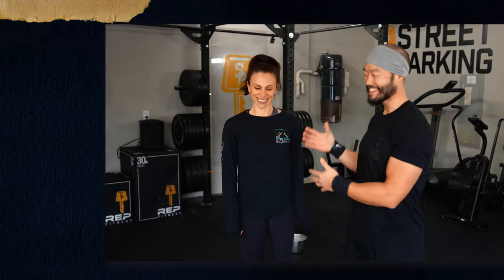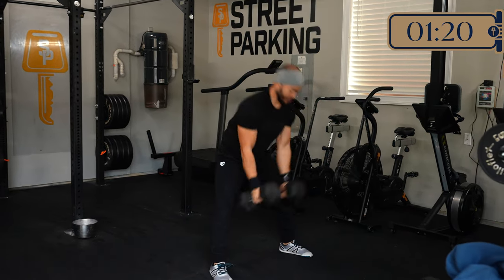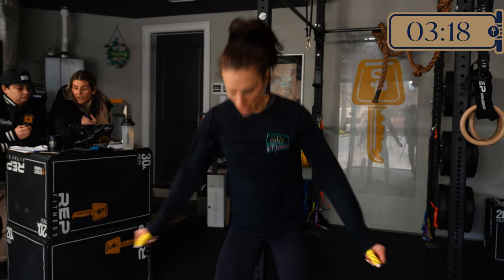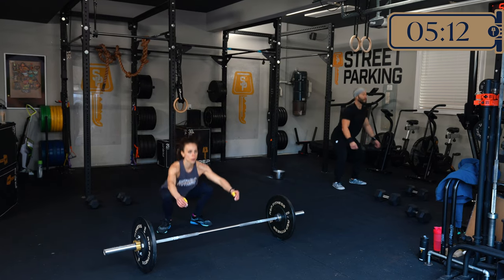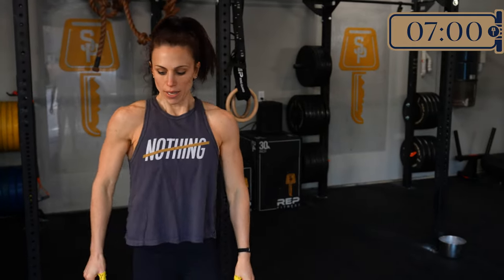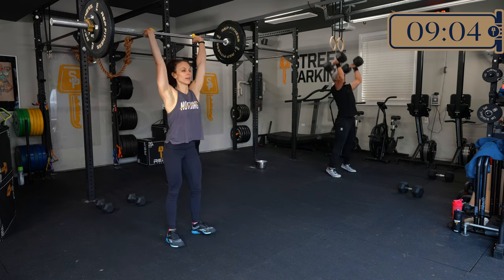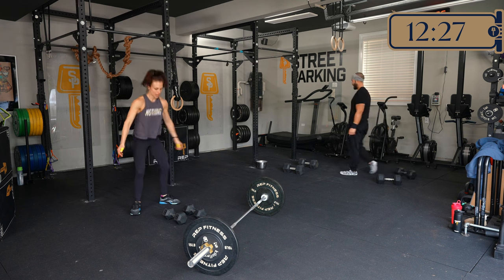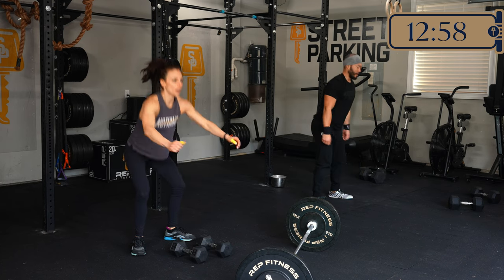Pyramids of Giza | 2023 Street Parking Vault Announcement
Three pyramids from the 4th dynasty erected on a rocky plateau on the west bank of the Nile River. The final resting place of pharaohs Khufu, Khafre, and Menkaure.